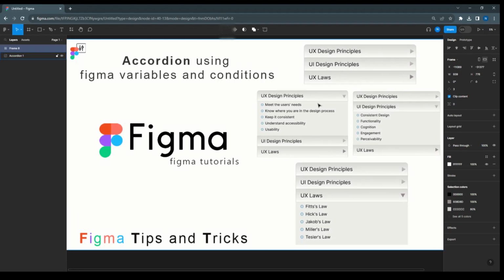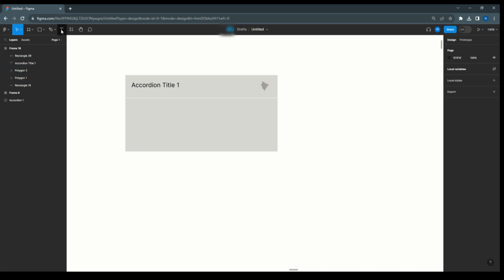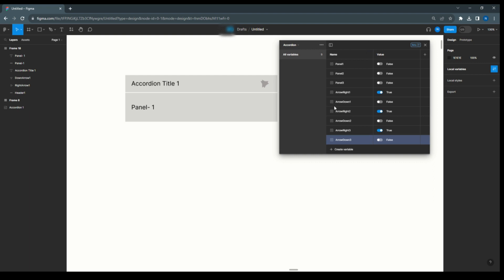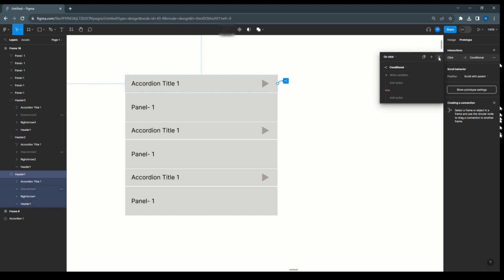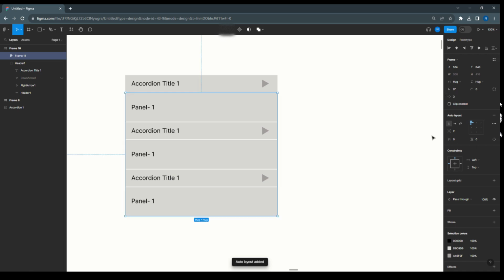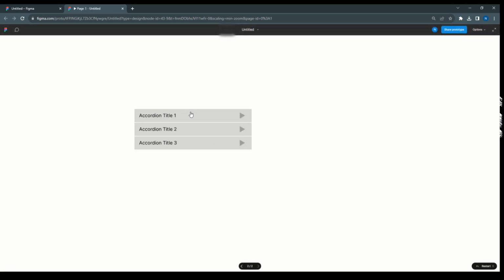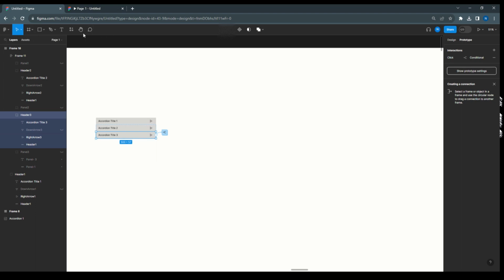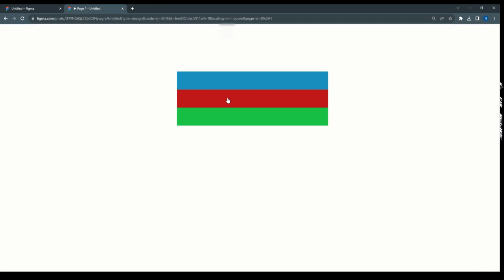Accordion | 3 easy steps | Interactive Accordion Component using variables and conditions in figma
Create accordion in easy steps with figma
Start with three elements: a text layer for the label, a chevron icon, and a text layer for the description.
Select the label and the chevron, and apply auto layout.
Select the entire Accordion Toggle.
In the Auto Layout pane, select the top left or top center position.
These accordions push the bottom accordion down to create space for the description of the open accordion.

Variables play in figma
Create Local variables with Panel : false
Pass through the variables to the layers
Add on click Interactions to the header text layer
Add Conditions to the header Layer.